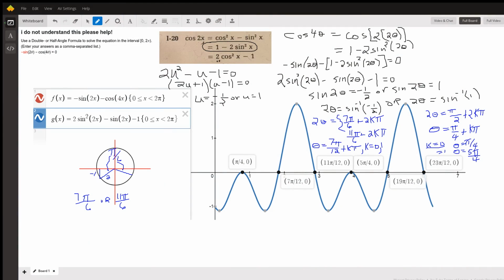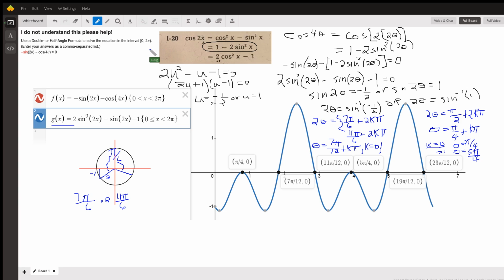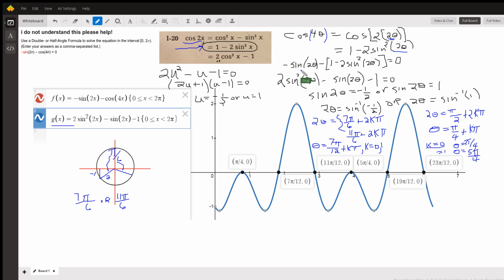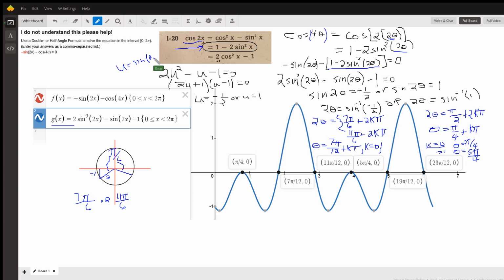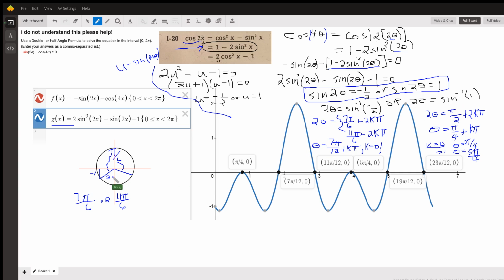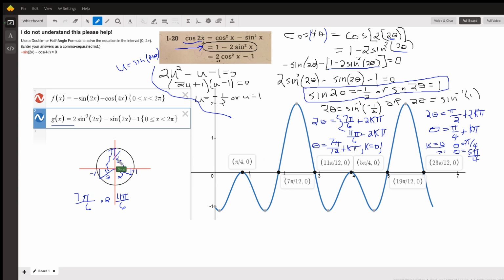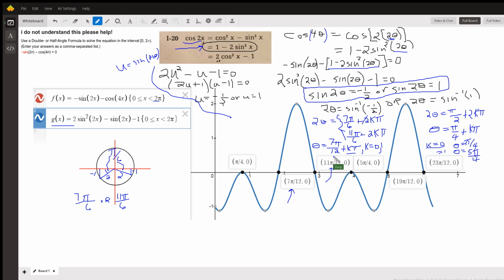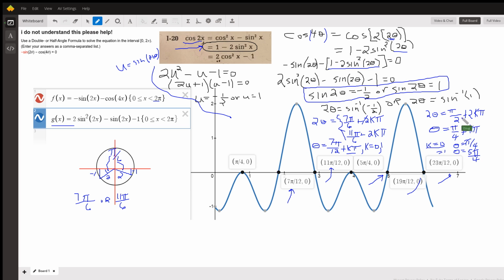Solve a trig equation requiring the use of a double angle formula.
Question: i do not understand this please help!
Use a Double- or Half-Angle Formula to solve the equation in the interval [0, 2𝜋). (Enter your answers as a comma-separated list.)−sin(2𝜃) − cos(4𝜃) = 0

Answered By:

Doug C.